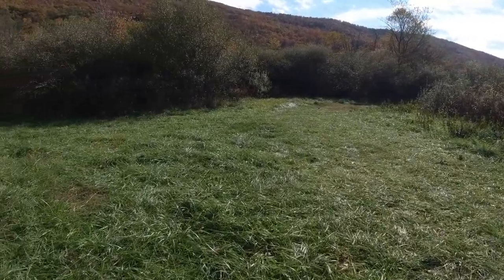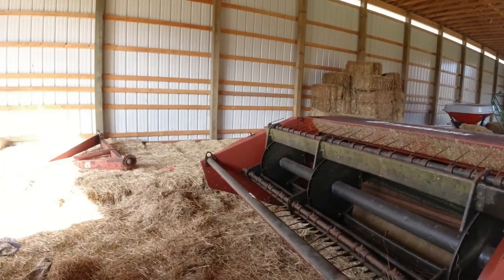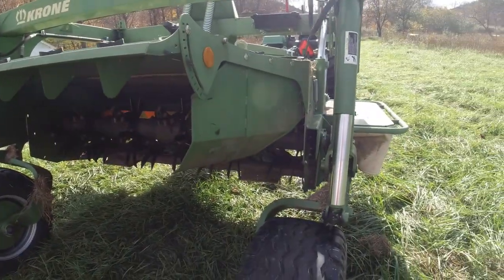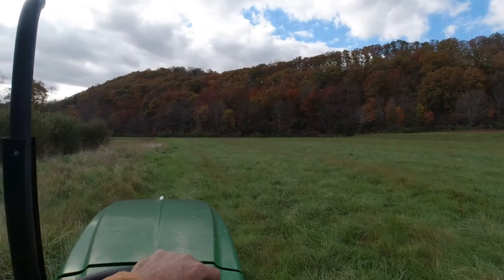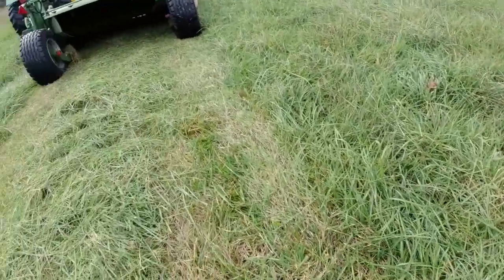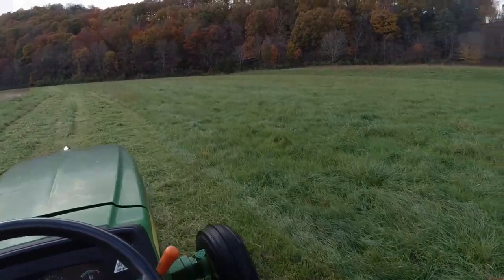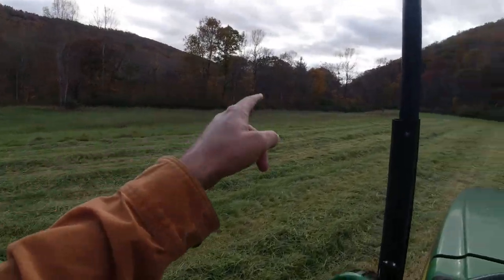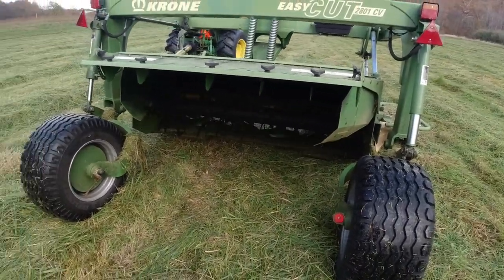Freeze Dried Hay Part 2 - Doing The Impossible - John Deere & Krone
Making Freeze Dried Hay in November 2021 from the western mountains of Virginia.  This video is about cutting hay with a John Deere 5055D tractor and a Krone 2801cv mower conditioner.  Is this an impossible combo?  Watch the video to find out as we continue working what we call, "Freeze Dried Hay."